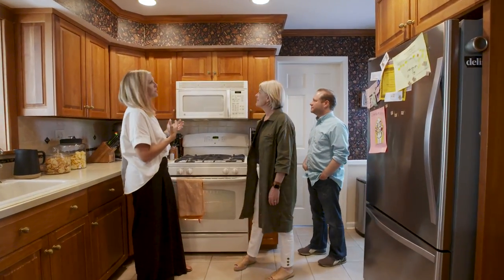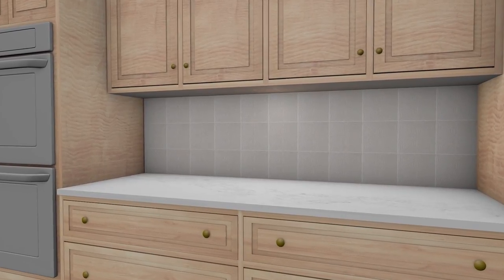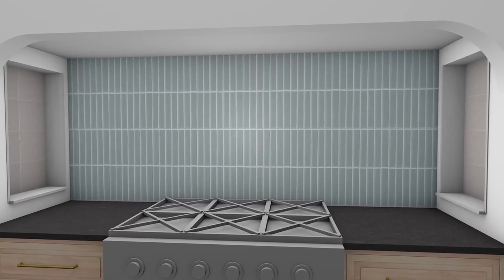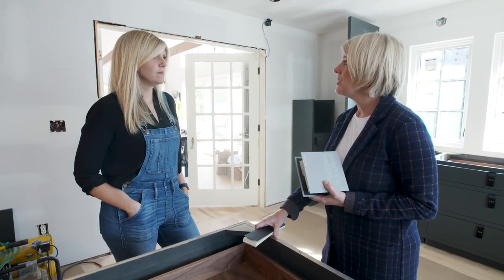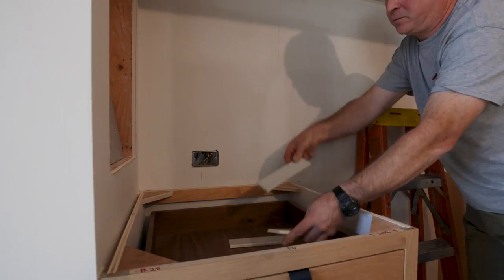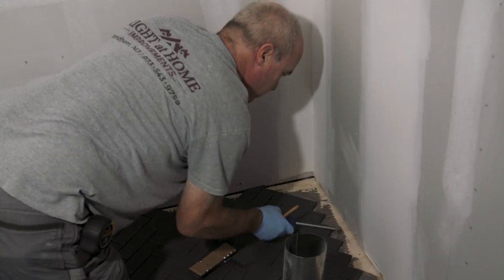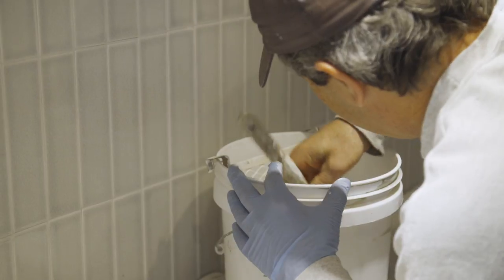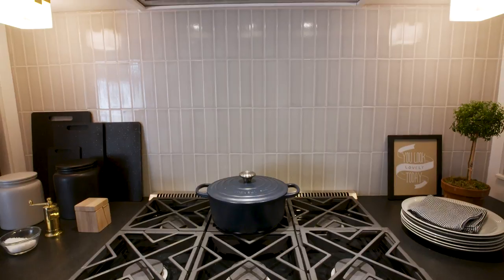Tile Accents In Your Kitchen Can Change Everything I Real Renovations I HB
In the fourth episode of “Real Renovations” the Saltz family looks to replace the old, dark wallcovering in their kitchen with something that will lighten up the space. At her design studio, Jean shows Jo and Scott samples from Fireclay tile for the backsplash of their cooking alcove. Later, the couple faces a near-impossible task: choosing between four different shades of white paint.